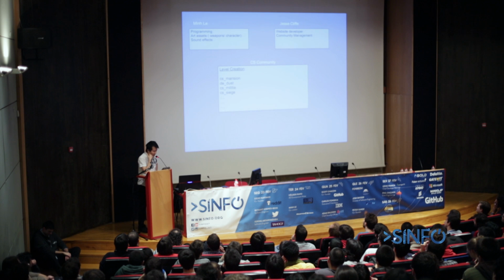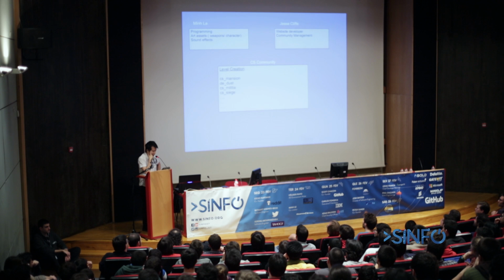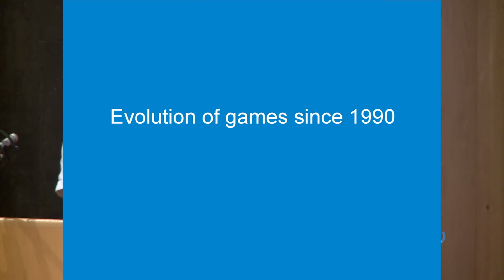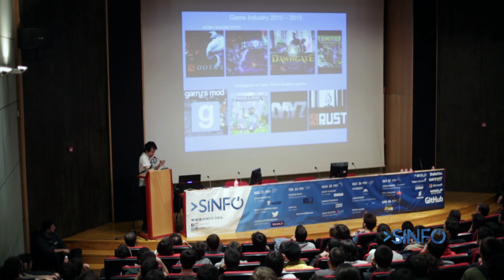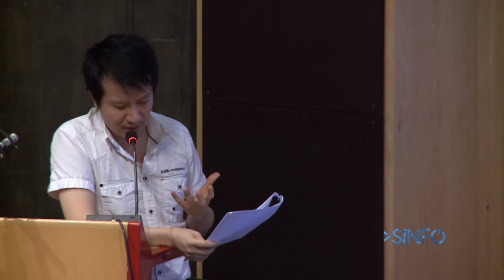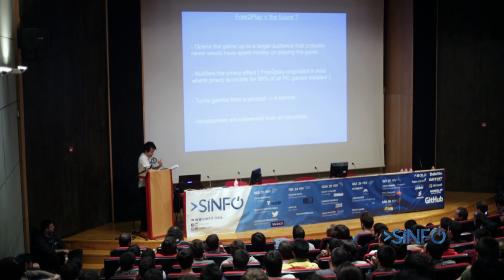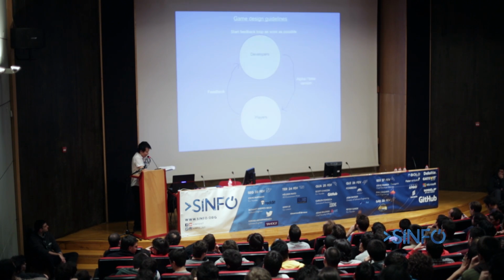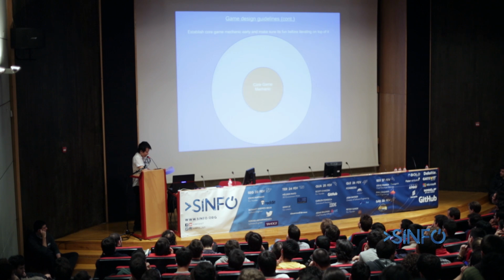SINFO Conf 2015 – Minh Le (Counter-Strike)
“Challenges of developing a PC game in today's game industry”
Minh Le - Inventor of Counter-Strike
Tuesday, February 24th 2015

The Talk:

This discussion will describe some of the challenges I faced when creating Counter-Strike, and my next game Tactical Intervention. It will go into detail the mistakes we made during the development of a multiplayer PC game.  I will  cover topics such as game development and game testing and marketing of the game. I will also go over using data analytics to help make the game more appealing to a broader audience.